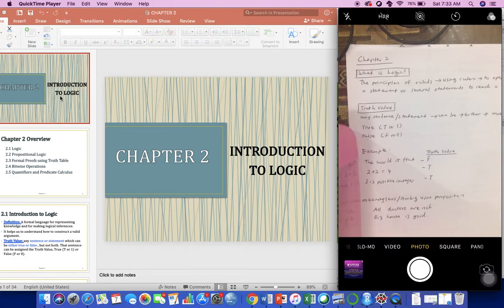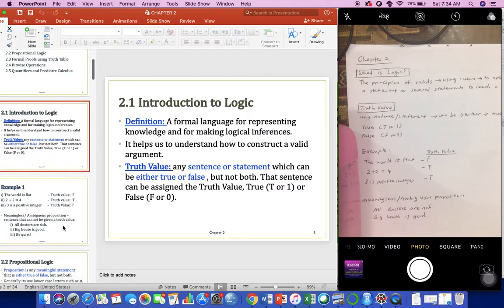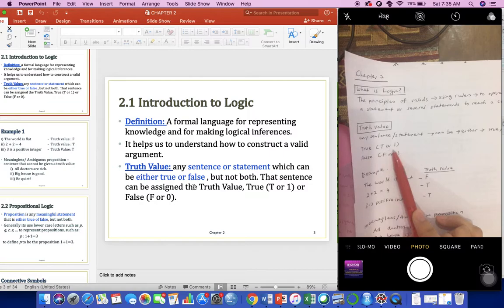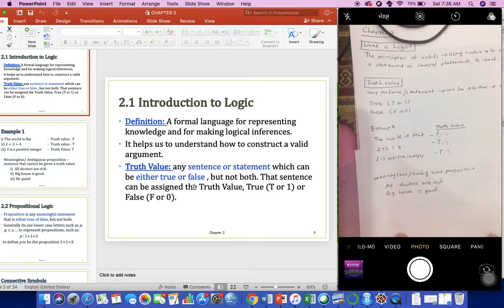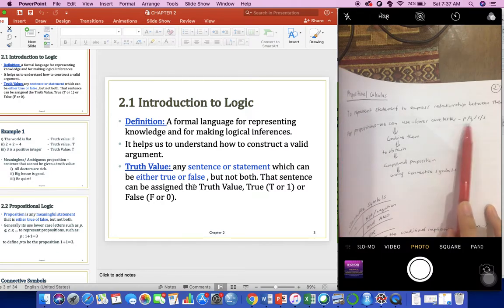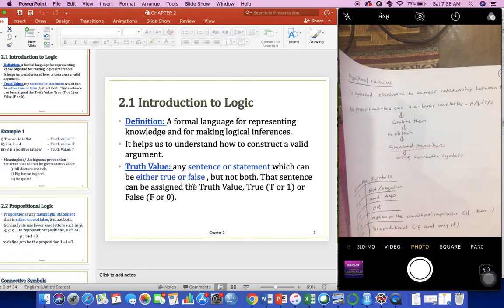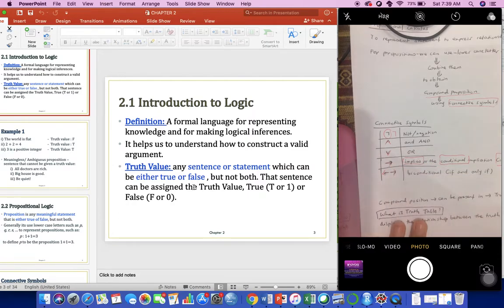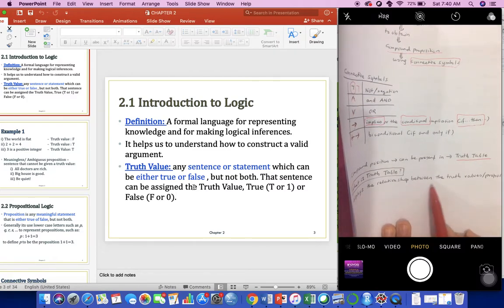Chapter 2-Logic (Part A)